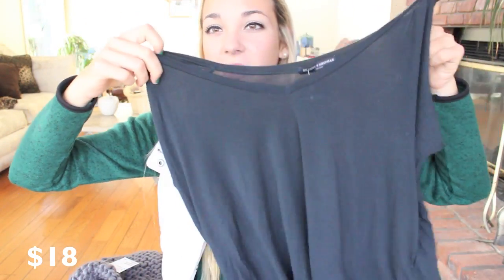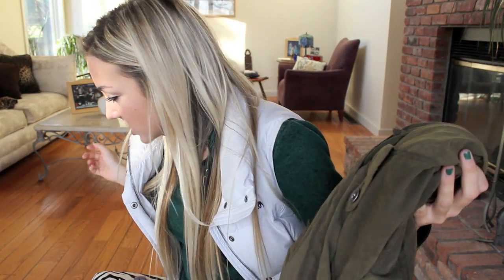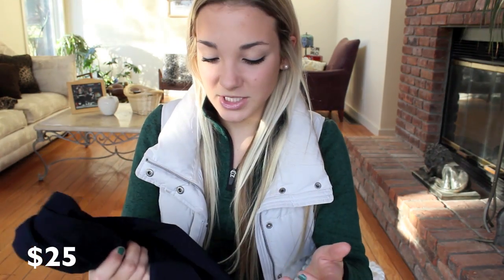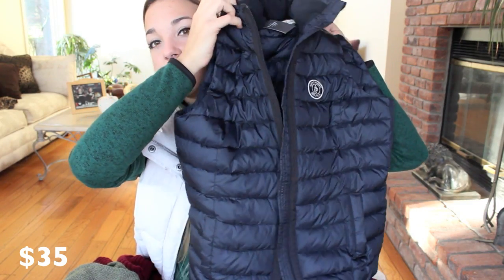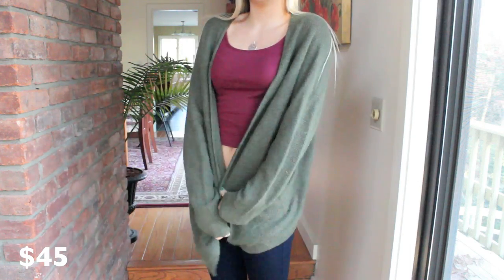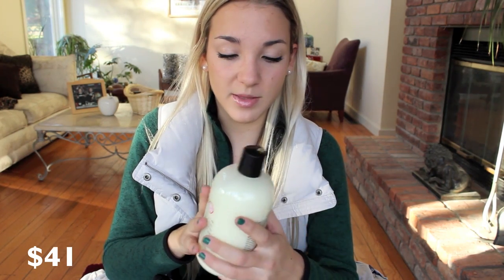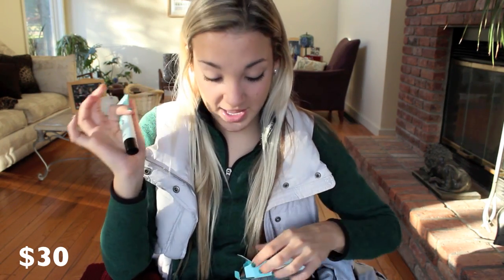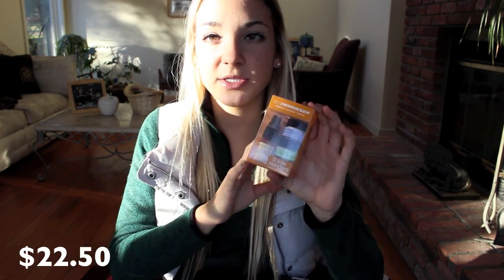Winter Clothing & Makeup Haul | Forever 21, Sephora, Victorias Secret and more!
Feel free to inbox me with any questions, comments, or concerns, I would love to help!

xoxo,
Gretchen